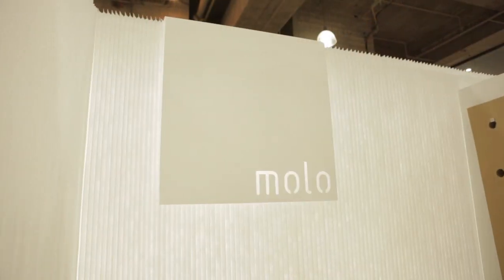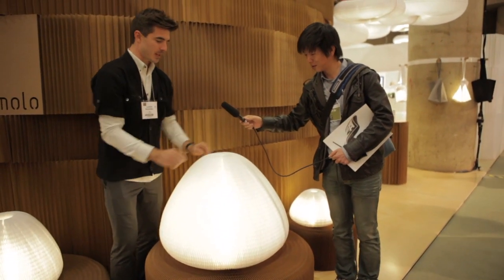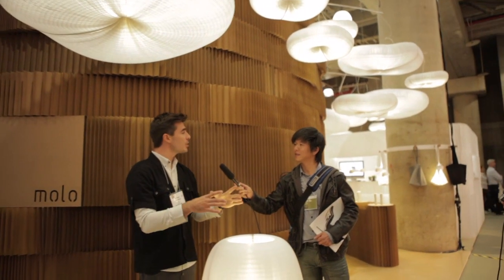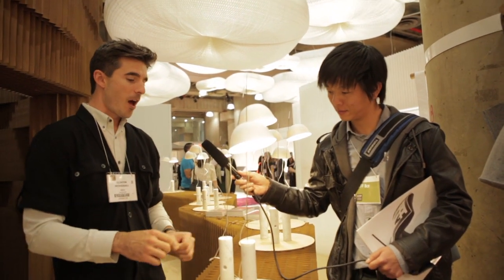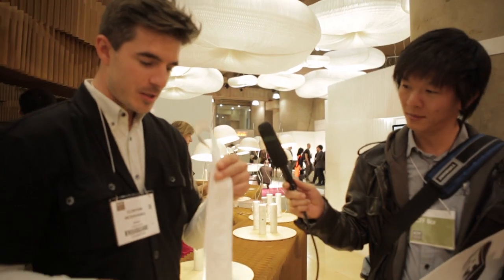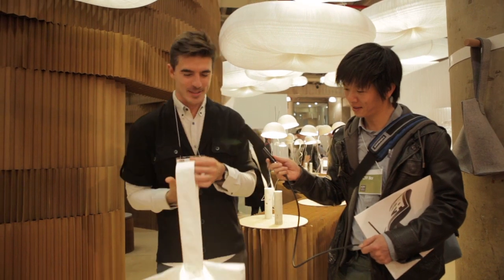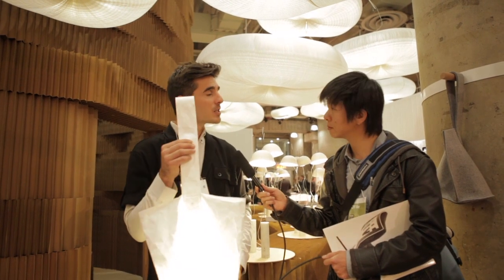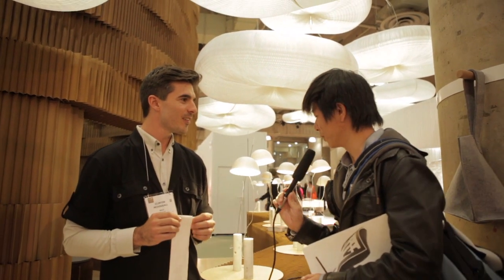TDCUS Live @ ICFF 2011 - molo